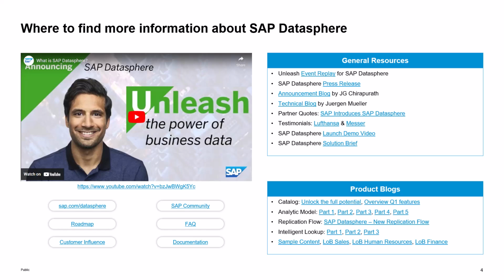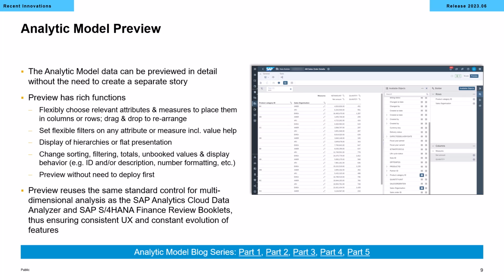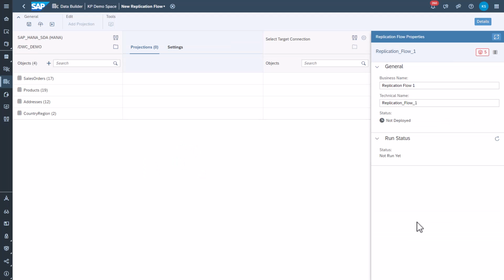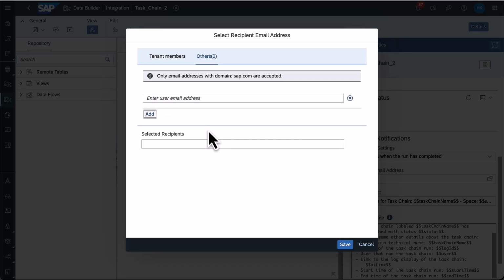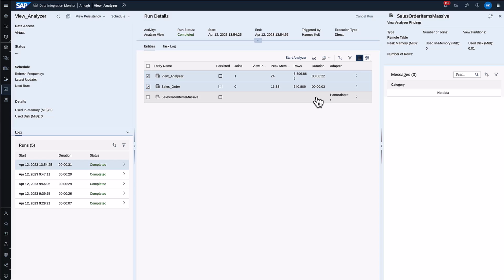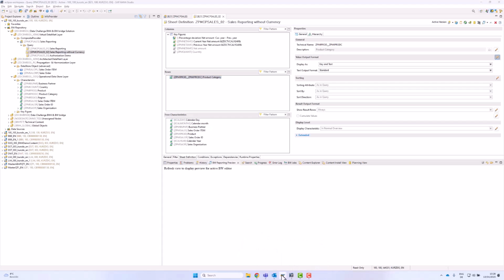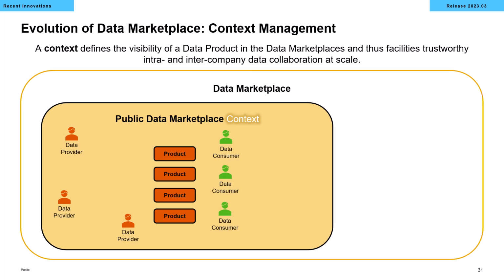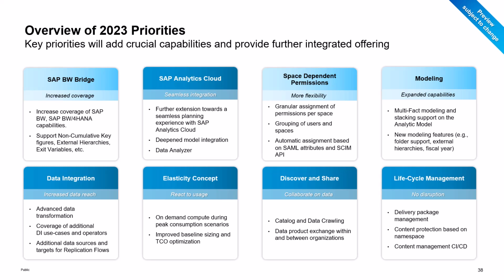What’s New in SAP Datasphere in Q1-2023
Join us for our product update session for major features delivered in Q1 2023 in SAP Datasphere.

The session will cover the following topics:
- The Launch of SAP Datasphere and the new components
- Updates in Modeling and Data Integration
- Updates with the SAP BW Bridge
- Updates in CLI and Data Marketplace
- Outlook

Key Moments:
00:26 Agenda Overview
02:45 Catalog
09:27 Analytic Model
15:25 Replication Flow
22:25 Updates in Modeling
24:52 Updates in Data Integration
43:43 Updates with the SAP BW Bridge
53:38 Updates with the CLI and Data Marketplace
01:03:16 Outlook

Join our SAP Datasphere community to always stay up to date